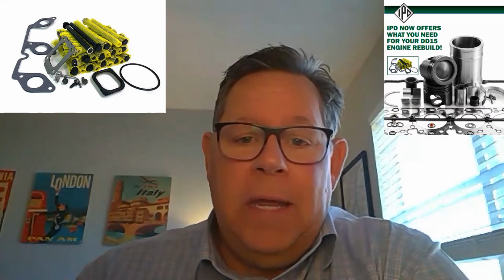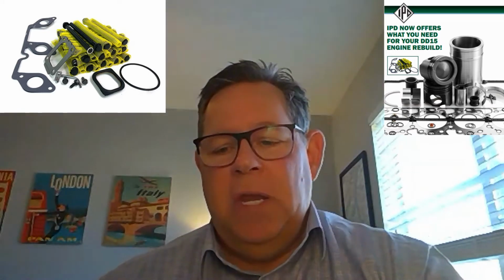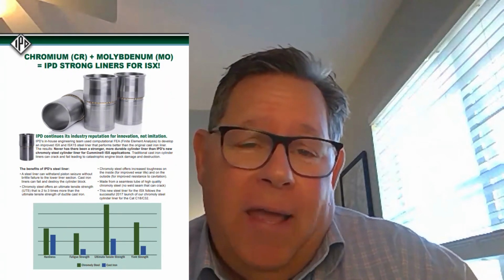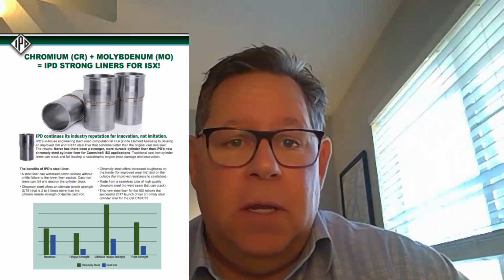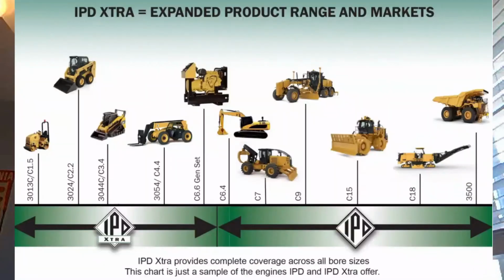An Example of Aftermarket Engineering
Episode 74: Vince Barbarie is the Senior Director of Engineering, and Bill Mirth is the Director of Sales at IPD In this episode, we discuss how IPD continues to be a great example when it comes to taking the lead in aftermarket engineering. We also dive into some of the problems they solve, and the steps that they took to do so.

Earlier this year on an episode of HDPR Live, we interviewed Vince Barbarie, and we talked about the advantages of aftermarket engineering.

In this episode, we also welcome back Bill Mirth, who was our guest way back in episode 10